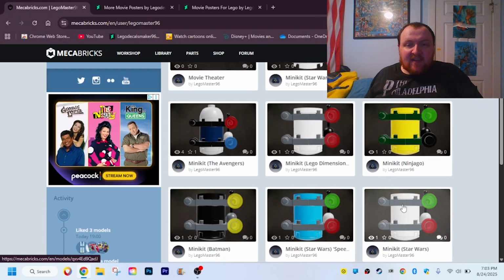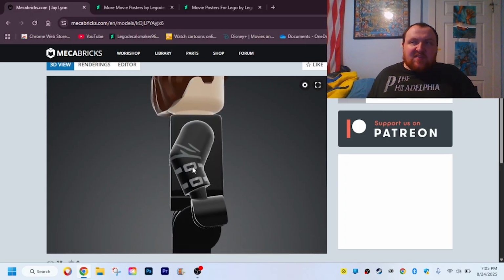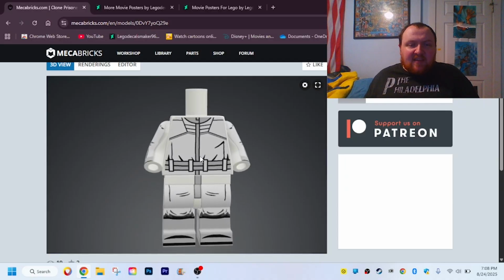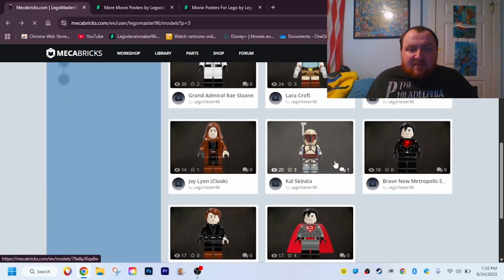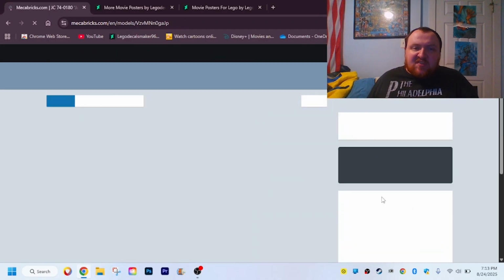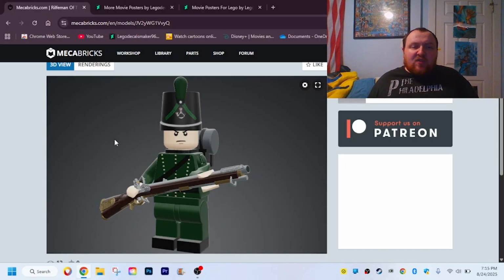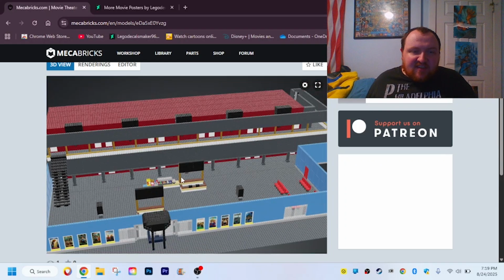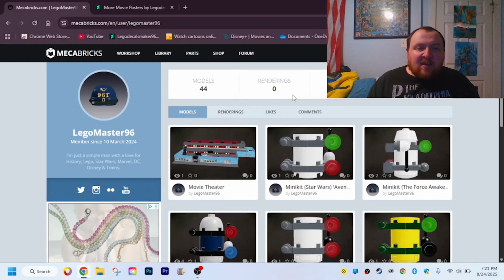I Have Mecabricks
I have a Mecabricks account.

U.S. Parody and Copyright Law: Notwithstanding the provisions of sections 106 and 106A, the fair use of a copyrighted work, including such use by reproduction in copies or phonorecords or by any other means specified by that section, for purposes such as criticism, comment, news reporting, teaching (including multiple copies for classroom use), scholarship, or research, is not an infringement of copyright.